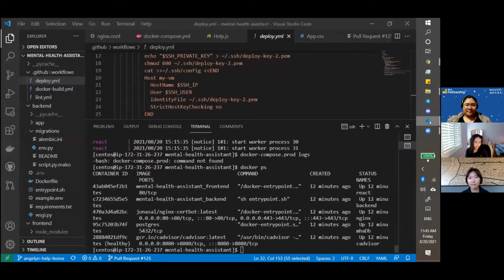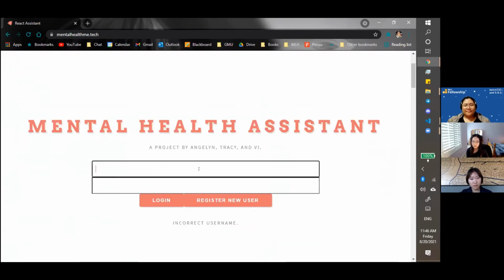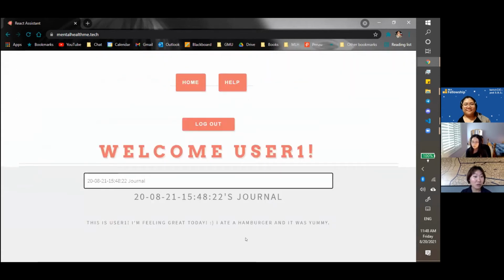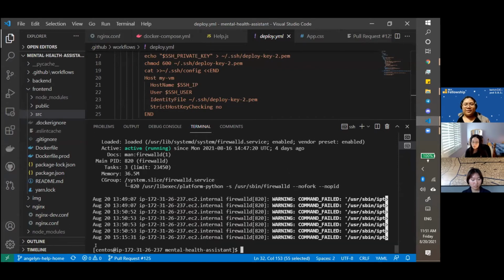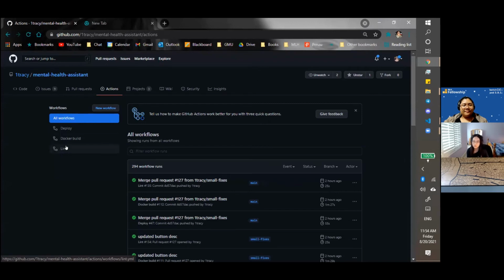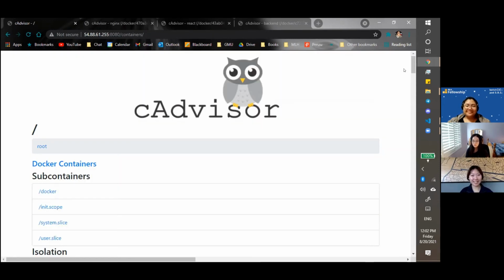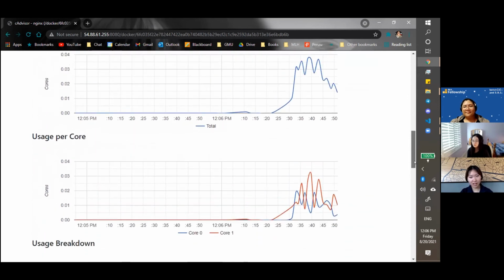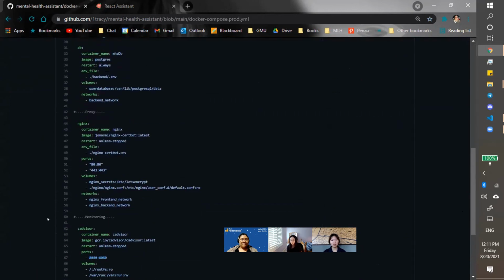Mental Health Assistant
Final Project by Team 3 (Angelyn, Tracy, and Vi)
MLH Production Engineering Summer 2021
Batch 3.3.1